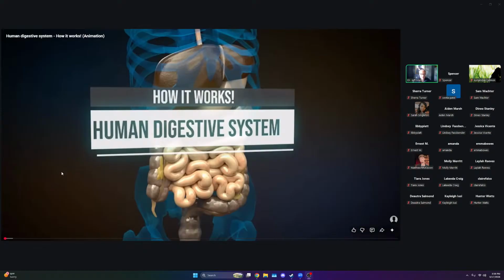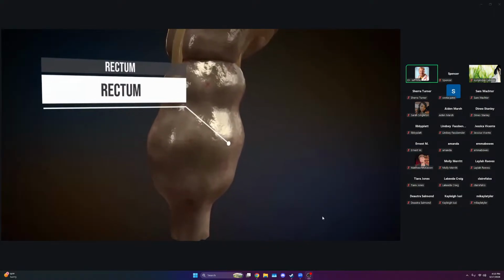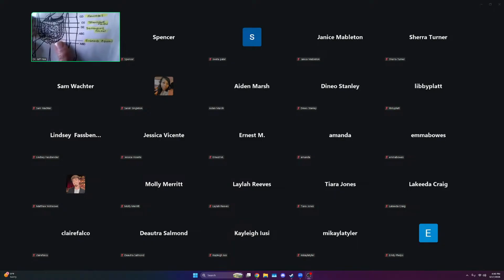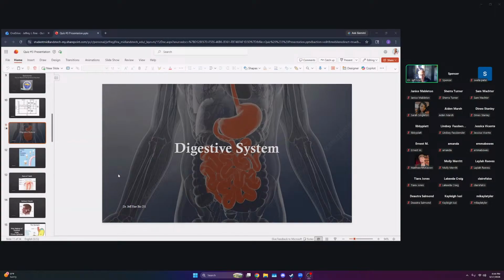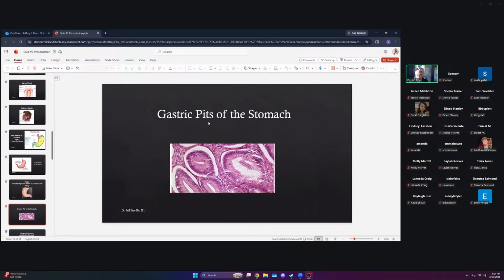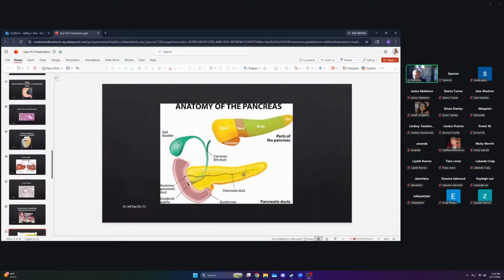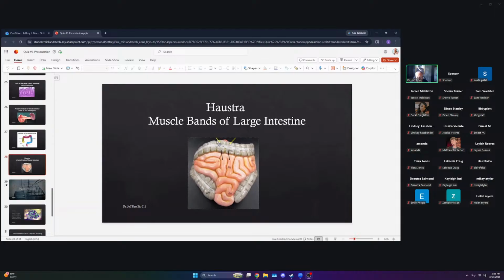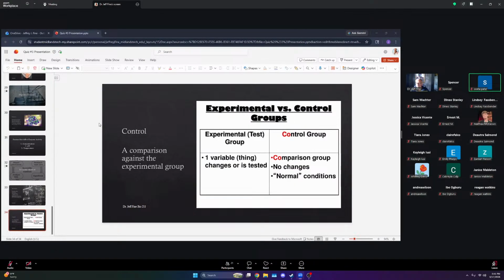Lab Quiz 3 | The Digestive System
You can rewind on youtube! Helpful if you miss some content.